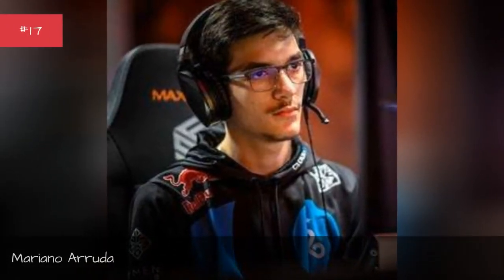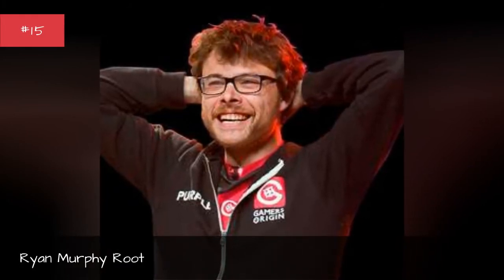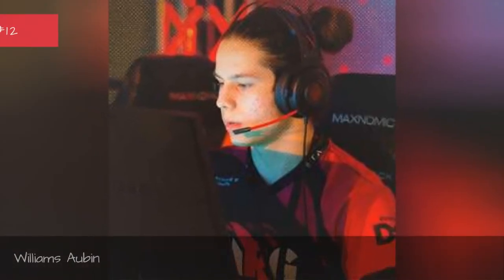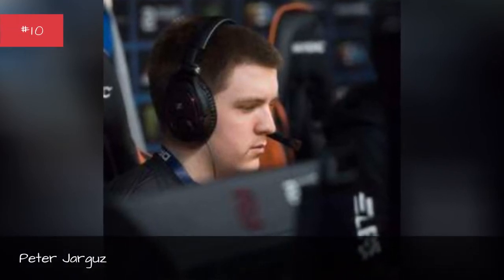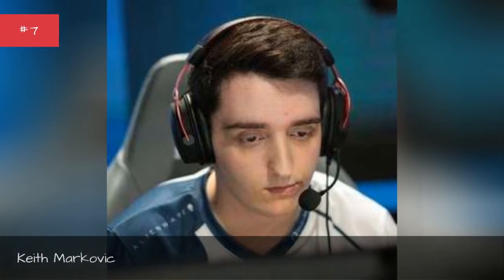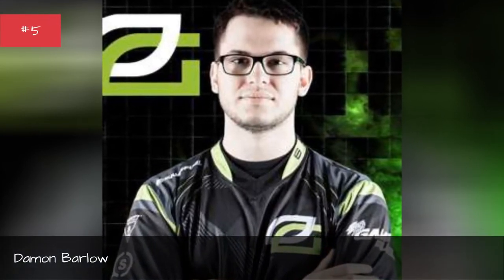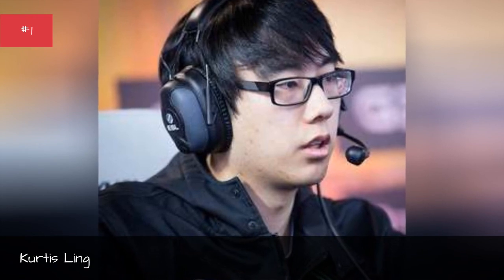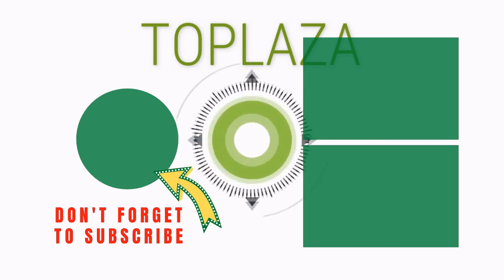The Best Esports Players From Canada, Ranked ➊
Join us as we rank the best professional esports players from Canada. With so many great gamers to choose from, including Dota 2 champ Kurtis Aui_200 Ling and Halo champ Mathew Royal 2 Fiorante, there are some seriously amazing players on this list.
Whether you already follow NAFs Counter-Strike matches or see yourself rooting more for Canadas own Sasha Hostyn (AKA Scarlett), whos currently the only female StarCraft II player actively competing at a professional level, make your voice heard below.
Vote up your favorite esports players from Canada to see which player is the best.

0:00 - Intro
0:00:08 - Sinjin Thorpe
0:00:17 - Andy Ta
0:00:26 - Nicklaus Neumeyer
0:00:36 - Vincent Wang
0:00:45 - Evan Jones
0:00:55 - Raymond Lussier
0:01:05 - Chris Loranger
0:01:14 - Jason Tran
0:01:23 - Mariano Arruda
0:01:33 - Damian Steele
0:01:43 - Ryan Murphy-Root
0:01:53 - Sivatheeban Sivanathapillai
0:02:04 - Pierce Hillman
0:02:13 - Williams Aubin
0:02:22 - Mike Grzesiek
0:02:32 - Peter Jarguz
0:02:42 - Sasha Hostyn
0:02:51 - Russel Van Dulken
0:03:01 - Keith Markovic
0:03:11 - Mathew Fiorante
0:03:21 - Damon Barlow
0:03:30 - David Tan
0:03:39 - Jacky Mao
0:03:48 - Artour Babaev
0:03:57 - Kurtis Ling

➋About Toplaza
We work for you! Toplaza makes interesting, diverse, fun tops of events, performers, actors, politicians, places, and much more. Don't miss everyday updates!